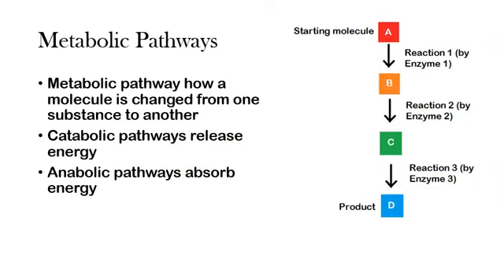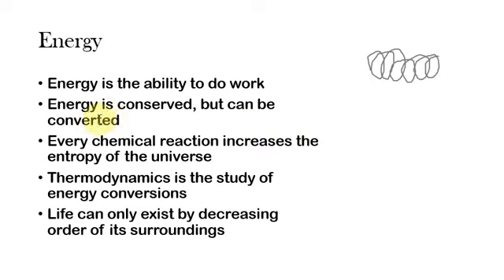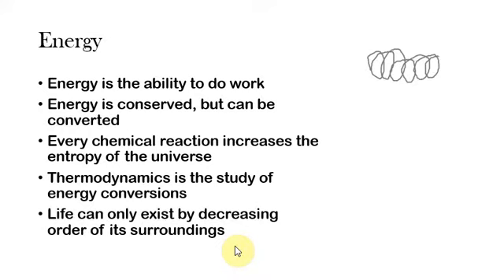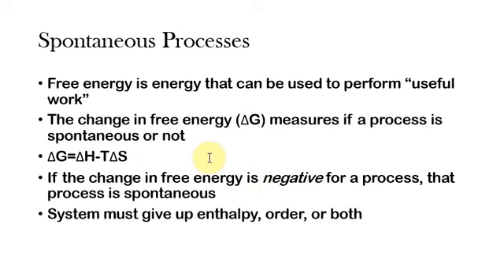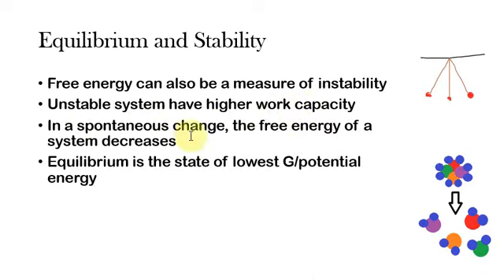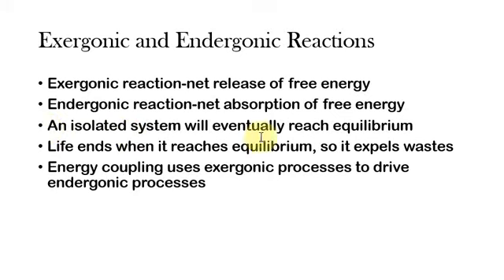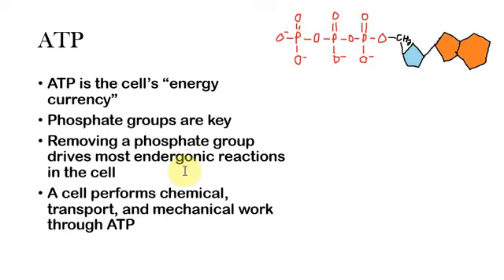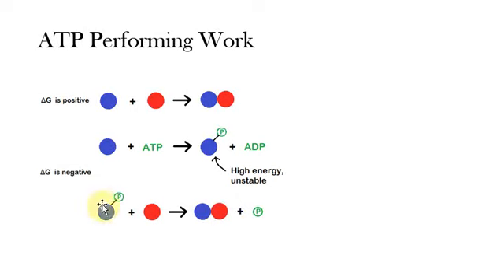AP Biology: Metabolism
Max explains what metabolism is and the various processes it involves.